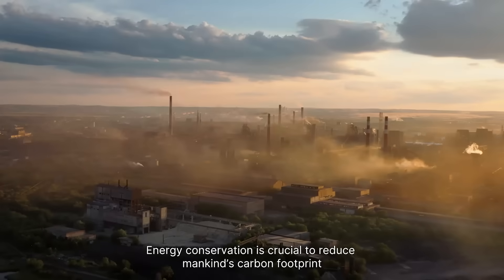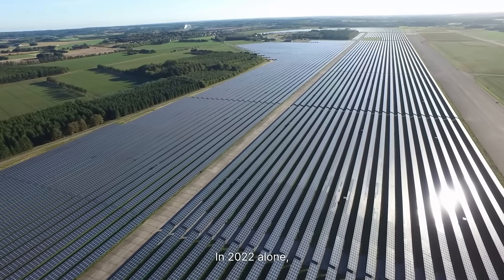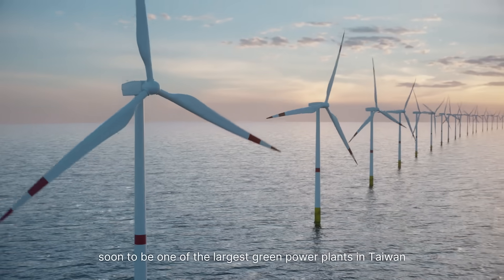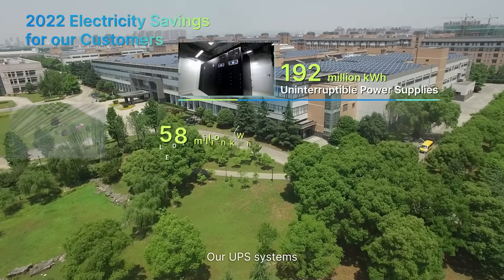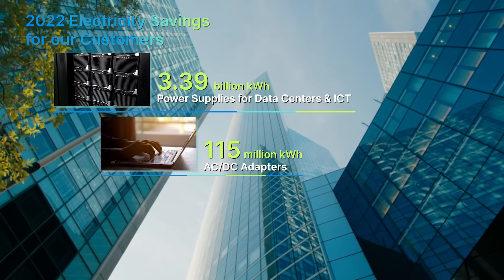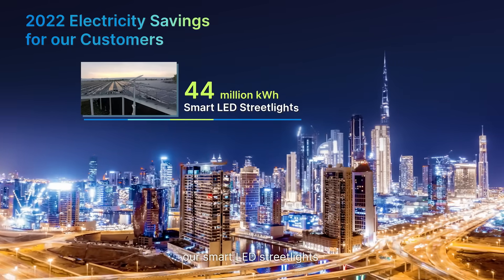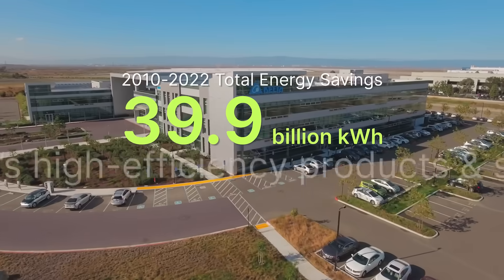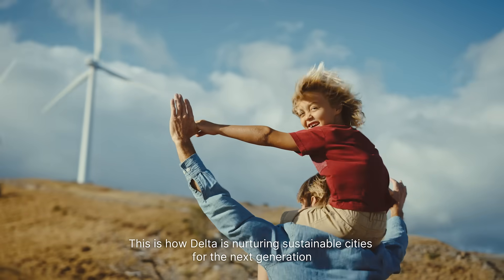Saving Electricity in Factories, Buildings, Homes & more with Delta’s High-efficiency Products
Delta continuously leverages its superior R&D capabilities to enhance the energy conversion efficiency of its products and solutions, to ultimately help our clients conserve more electricity and lower the carbon footprint of their operations and assets. Based on the shipment of power supplies for servers, etc., DC brushless fans, uninterruptible power supplies, electrical ballasts, PV inverters, and DC electric vehicle chargers shipped between 2010 and 2022, Delta's high-efficiency products saved customers an estimated 39.9 billion kWh of electricity and reduced carbon emissions by 21.05 million metric tons CO2e. In 2022 alone, Delta's products saved, in total, 4.02 billion kWh of electricity and reduced carbon emissions by approximately 2.046 million metric tons CO2e.

In 2015, Delta was the first in the industry to introduce product energy-saving calculations into ISAE 3000 assurance. Since then, Delta has added product items each year and accomplished assurance of ISAE 3000 product energy conservation for 11 products by 2022.